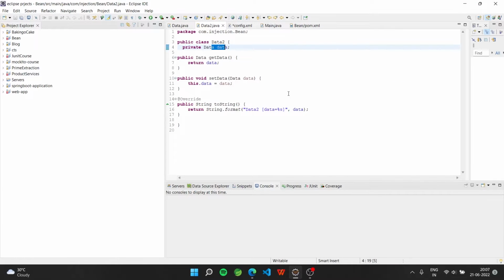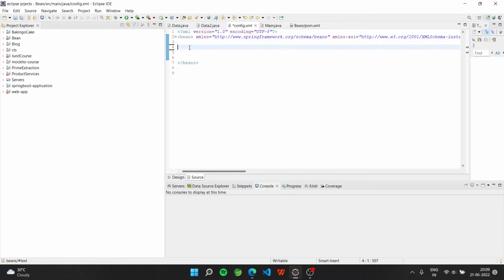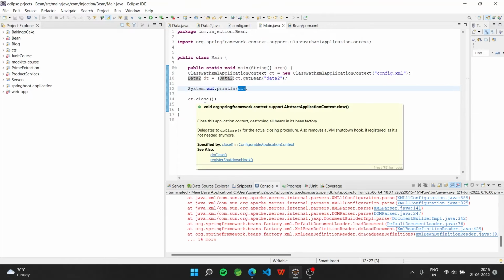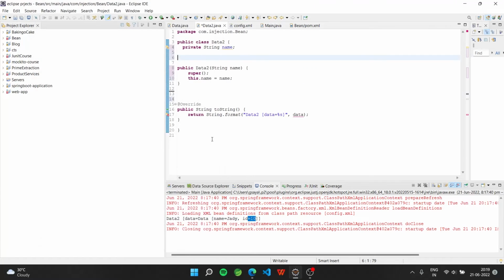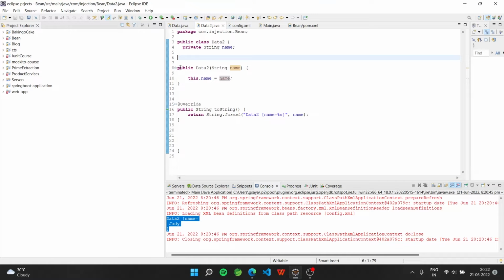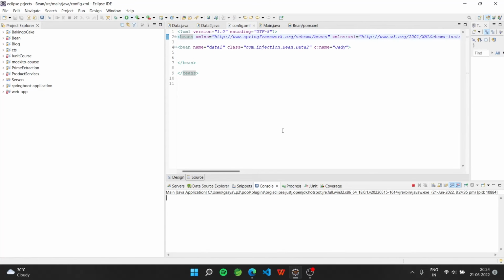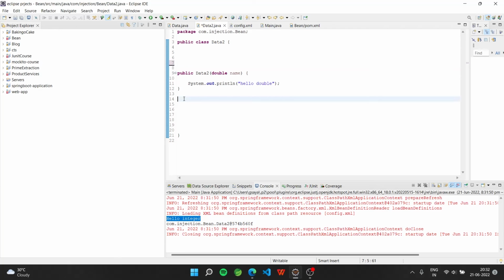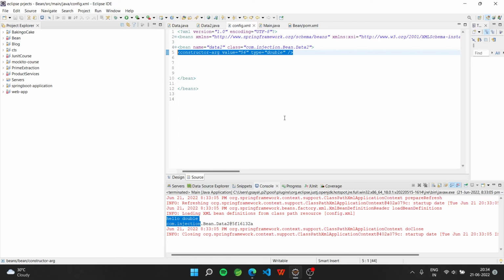Spring Core Course -2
Setter Injection with Reference types and Constructor Injection and last but not least the understanding of Ambiguity problem and how to counter it.